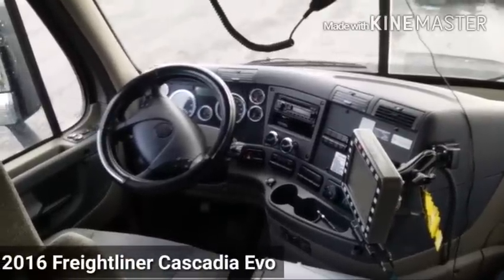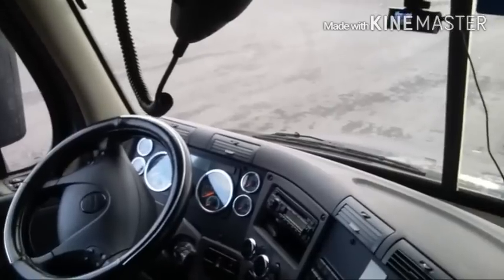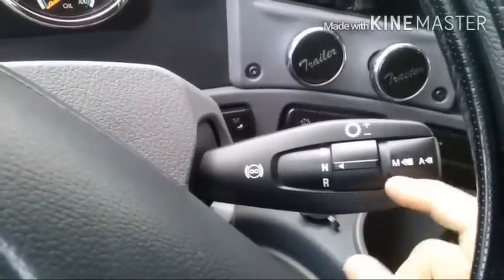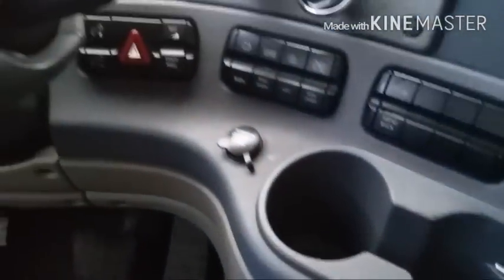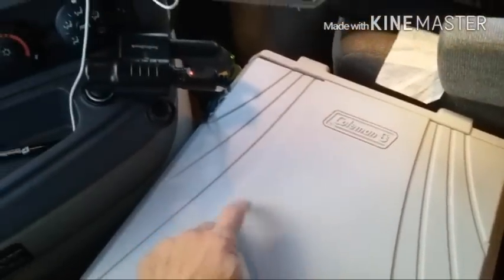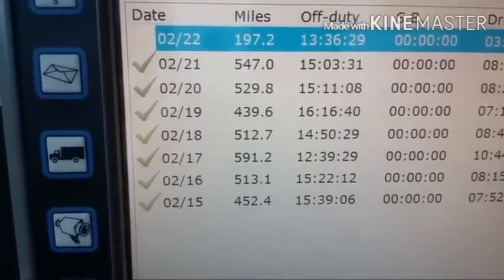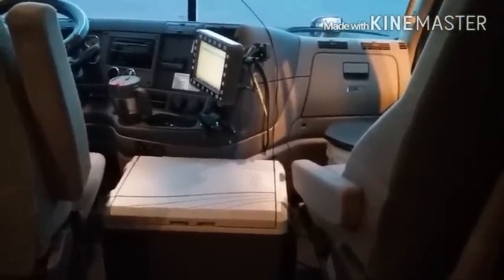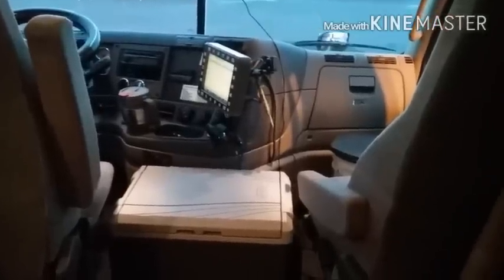Pride Transport - Interior Truck Tour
A look inside my 2016 Freightliner Cascadia Evo provided by Pride Transport.